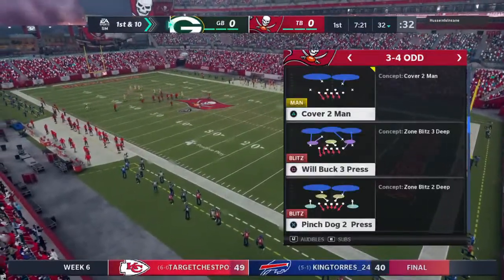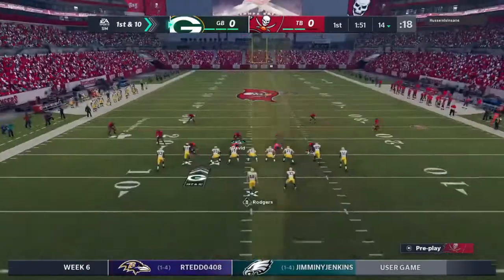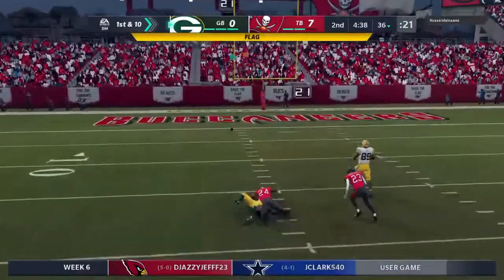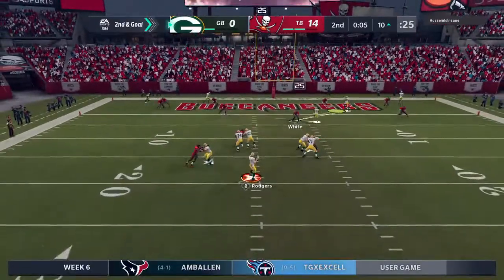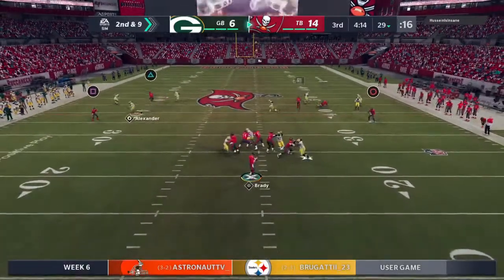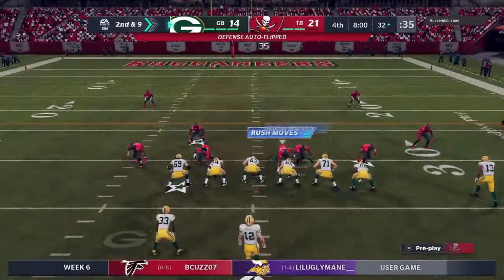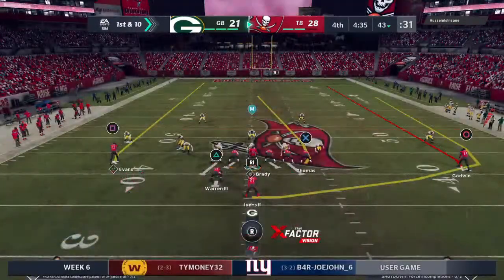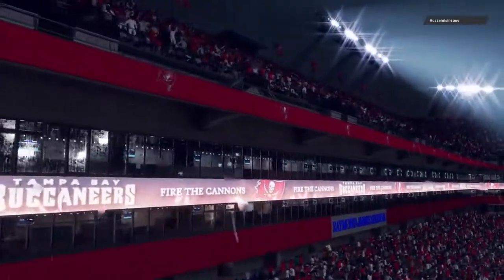NEFL Regular Season Bucs vs Packers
Broadcast network for the New Era Football League Buccaneers.